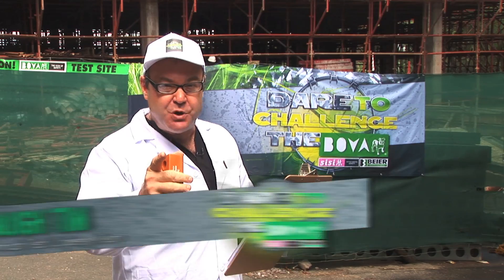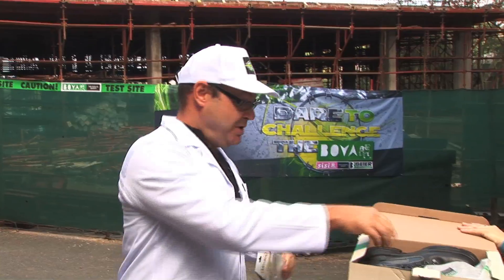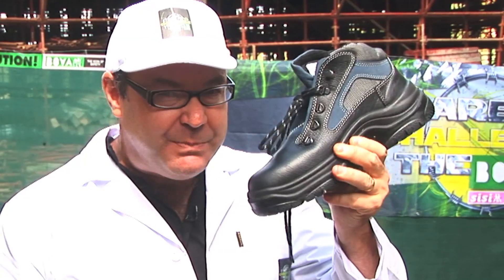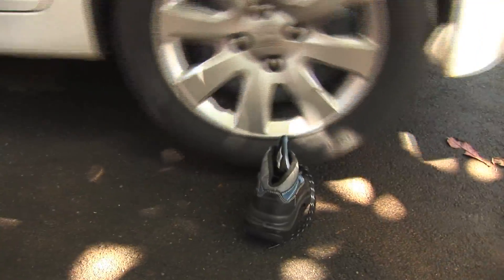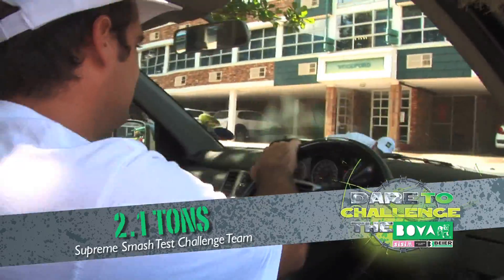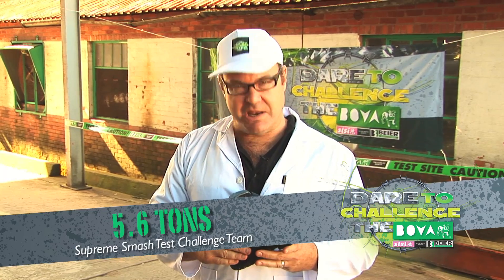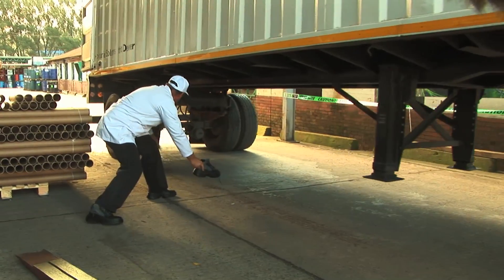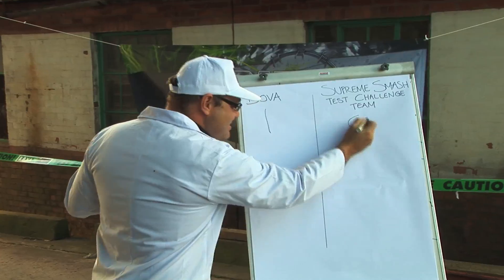Beier Safety Footwear Motor Vehicle Challenge Episode 1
In this episode we test BOVA's claim that their steel toe cap can withstand the impact of up to 200 joules of pressure.